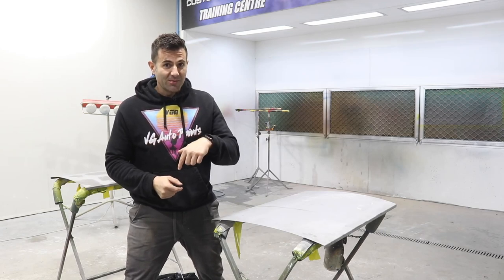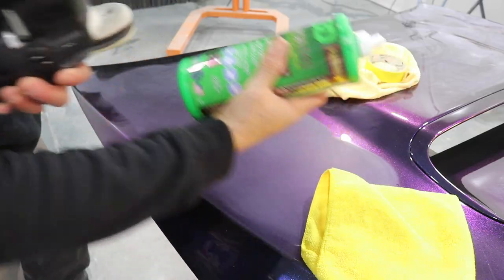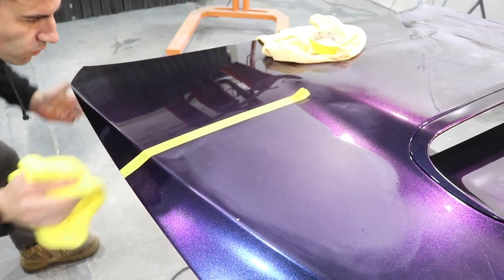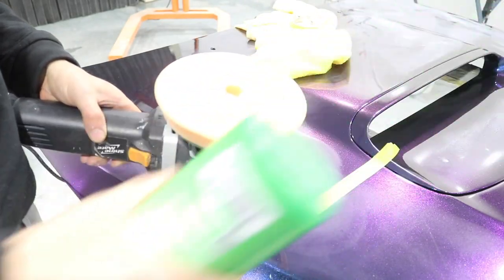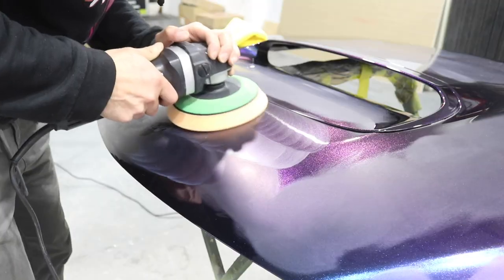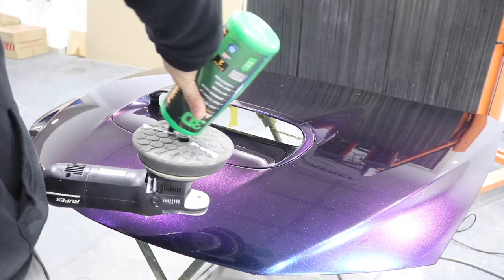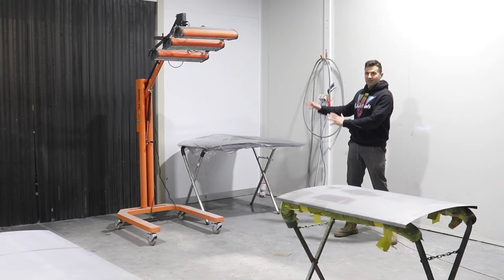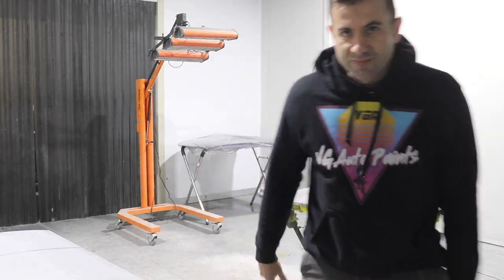Can a DA Polish 1500g Sandpaper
In this video I am trying to polish out sandpaper marks with a 21mm DA polisher.
Something that alot of people struggle to do even with a rotary machine.
This can be beneficial because if you have paintwork that is heavily swirled or scratched then you know that it can be corrected with a DA machine.
All products available here.